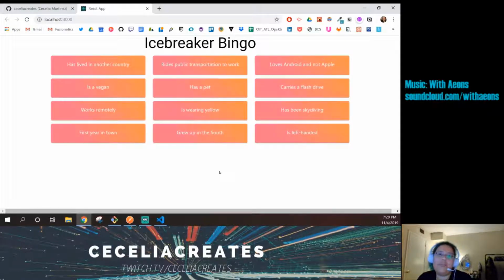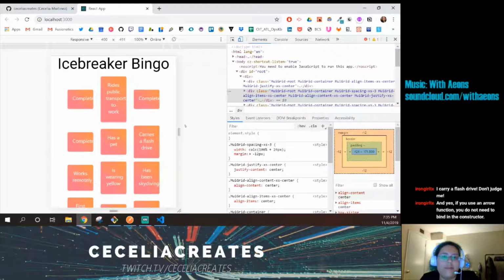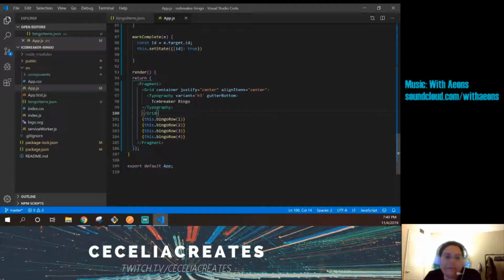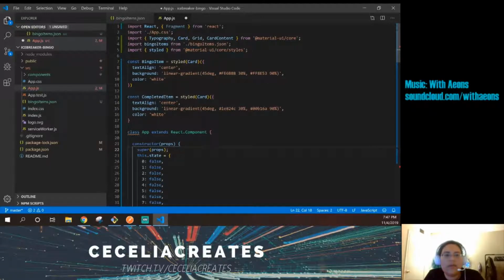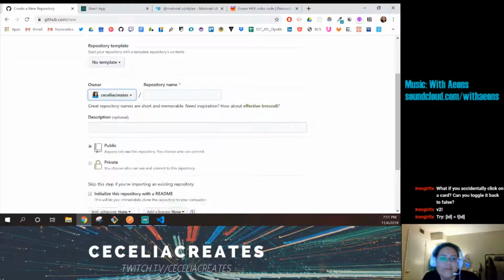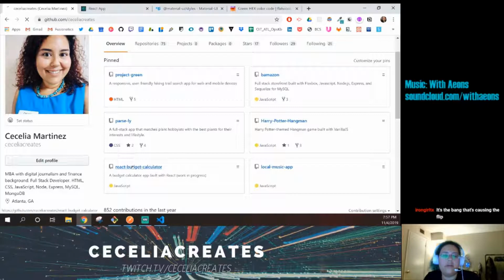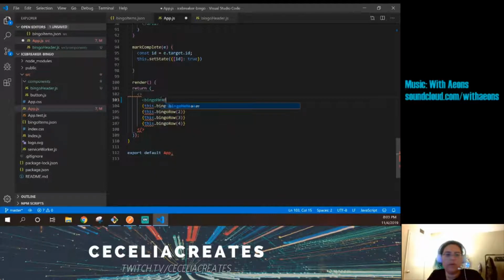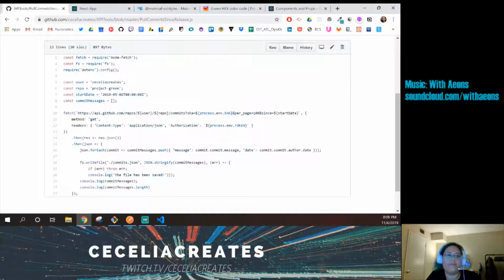CeceliaCreates a React Bingo Game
Live Stream of a Bingo Game built with React